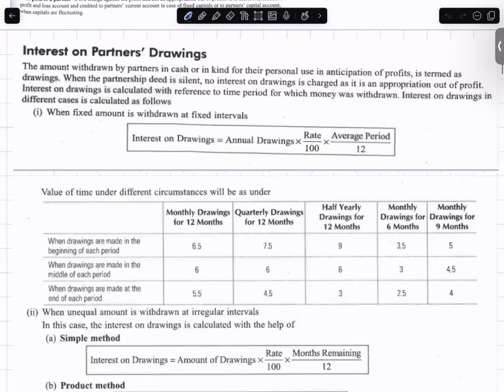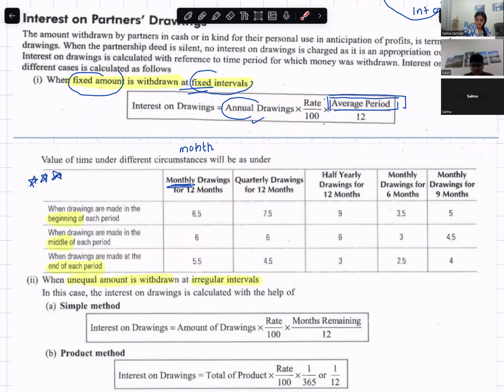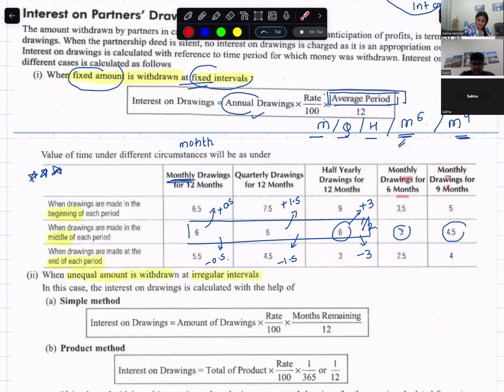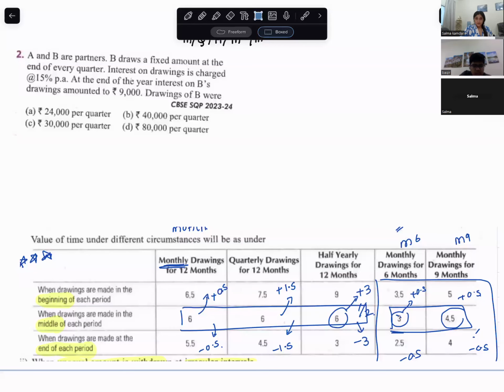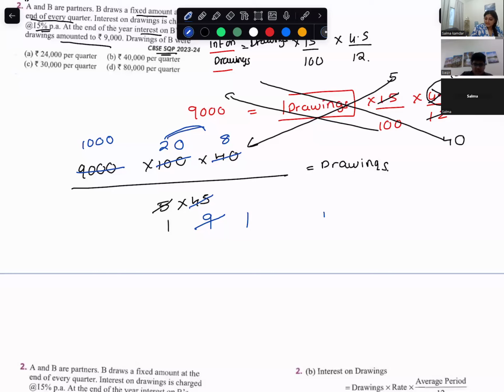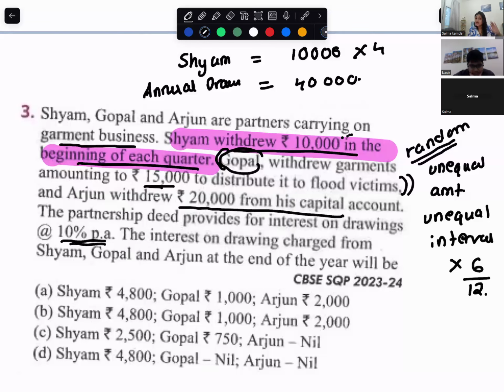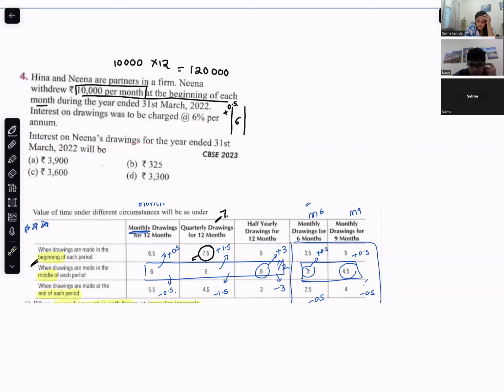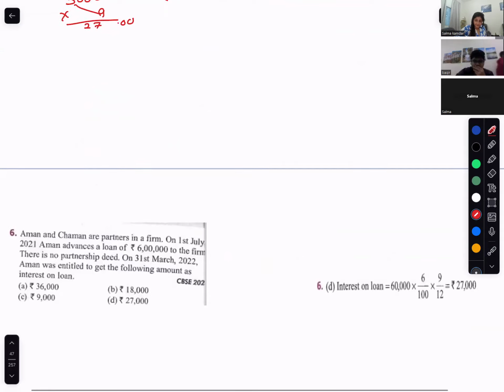Interest on Drawings